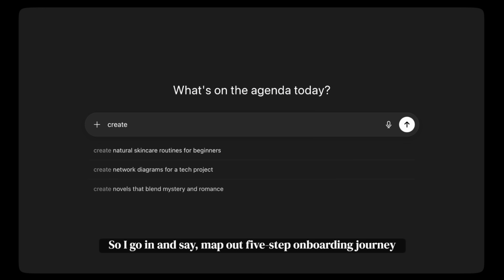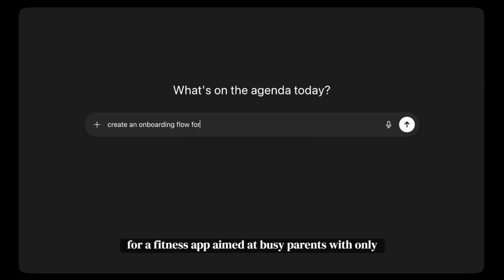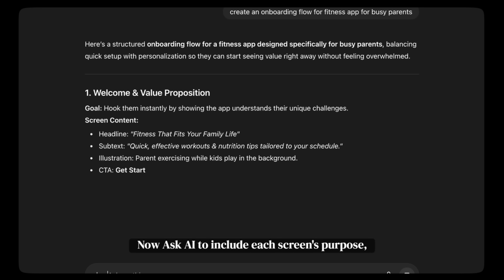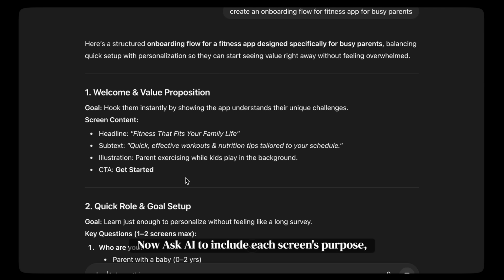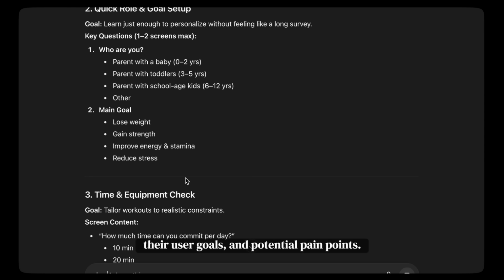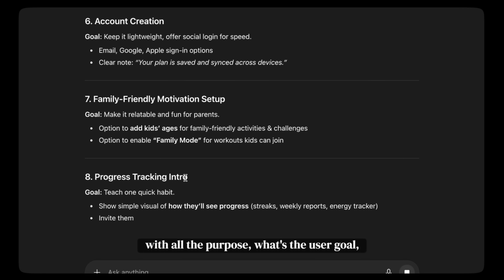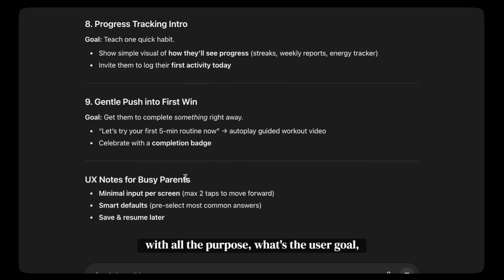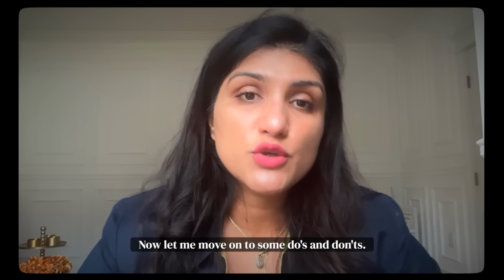Prompt engineering for designers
Join Pearl Somani of JAM Design Lab for a cozy, narrative-driven masterclass on Prompt Engineering for UX, where she reveals how to transform AI into your go-to UX co-designer. In this video, you’ll learn:

00:05 – 00:15 Opening
Meet Pearl Somani, Amazon design veteran, as she sets the stage for a relaxed, coffee-chat style dive into AI prompts for UX.

00:15 – 00:30 Hook & Promise
Discover how to offload grunt work—lorem ipsum, asset resizing, color swatches—and reclaim that time for strategic design.

00:30 – 00:45 Why Prompt Engineering Matters
Why vague prompts produce “generic garbage” and how precise context and examples let AI truly shine.

00:45 – 01:20 The Four Pillars + AI-Asking-Back
Learn the four essential prompt pillars—Clarity, Context, Constraints, Examples—and the trick of inviting AI to ask you questions.

01:20 – 02:00 UX-Focused Demo: Onboarding Flow
A real-world ChatGPT demo: from “Create an onboarding flow” to a fully fleshed five-step journey, micro-interactions, and test scripts for busy parents.

02:00 – 02:50 Do’s & Don’ts
Pearl’s expert list of “Do’s” (be laser-specific, break tasks into steps, include references, iterate, think agentic, prioritize ethics) and “Don’ts” (avoid vague prompts, overloads, skipped verifications, negative instructions, first-draft reliance).

02:50 – 03:40 Five Advanced Patterns
Level up with Chain-of-Thought, ReAct, Tree-of-Thoughts, Reflection, and Step-Back—each with UX-focused examples.

03:40 – 04:10 Google’s Best Practices
Apply few-shot examples, simplicity, specified formats, positive instructions, length control, and variables to any prompt.

04:10 – 04:30 Mini Case Study
See how BrightHealth cut wireframe time by 70% and streamlined stakeholder buy-in using this combined approach.

04:30 – 04:45 Your Turn & Wrap-Up